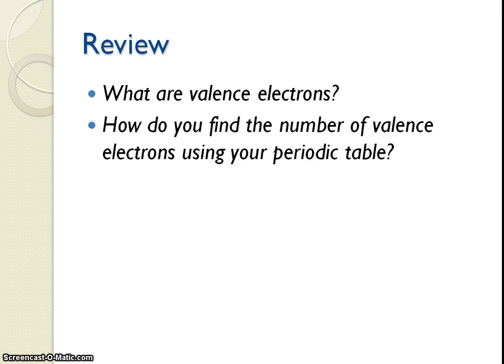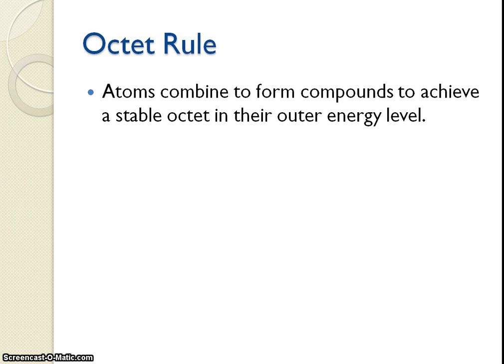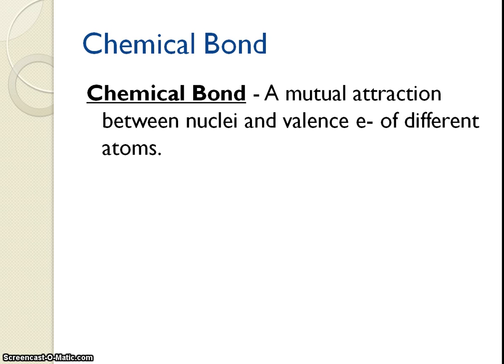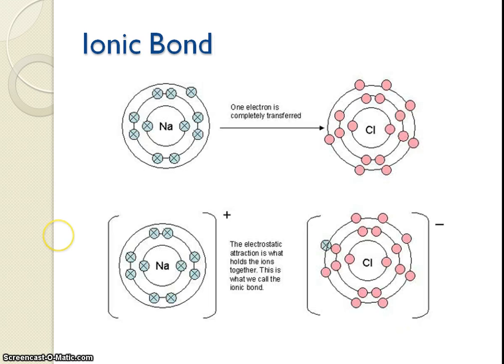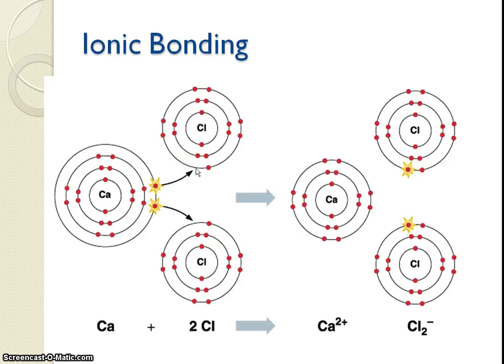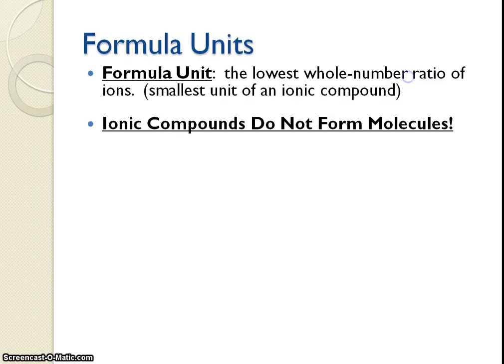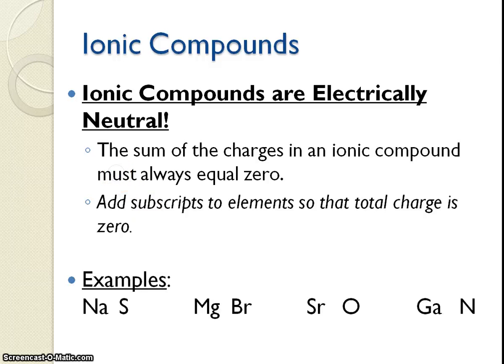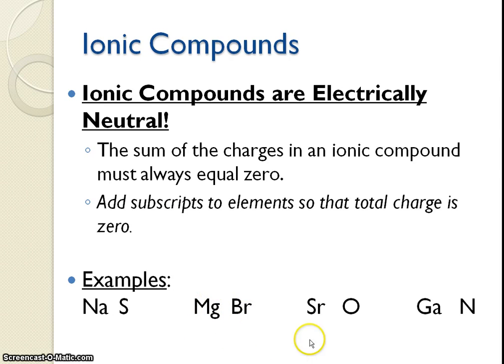Bonding 1 Video